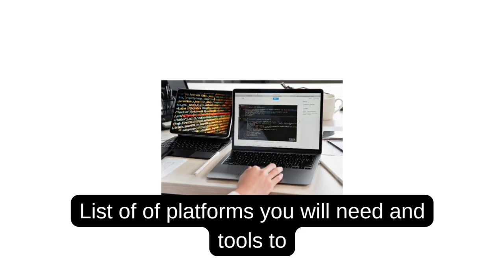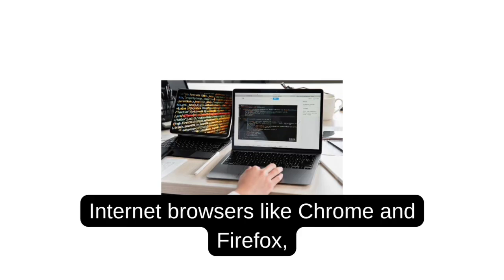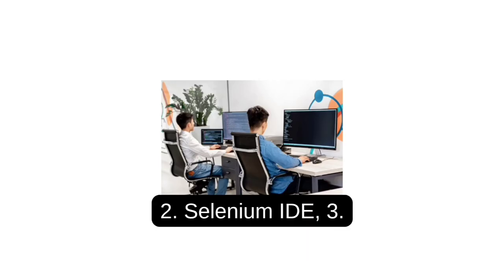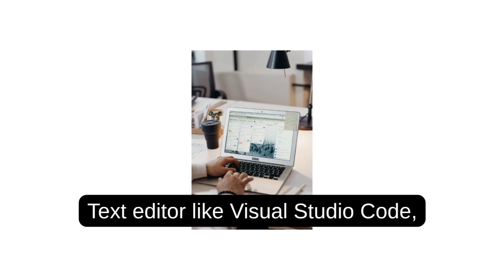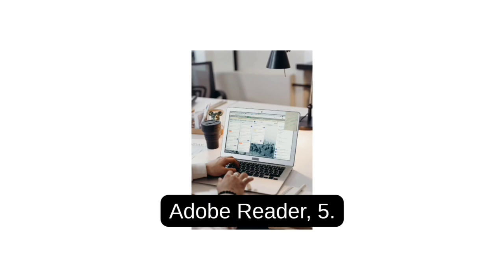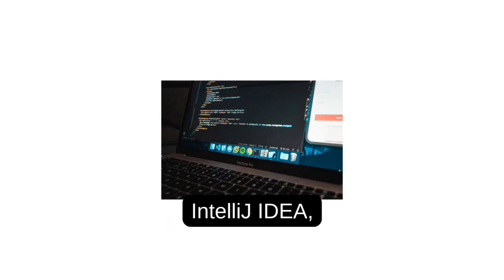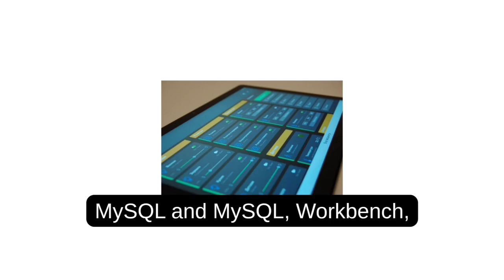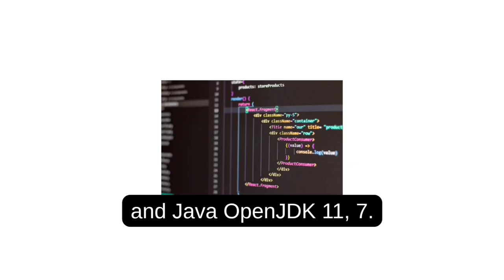What You Must Know Before Starting Your Software Testing Journey–Tools, Laptop Spec, Program & Tips.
Are you just starting your software testing journey? This video tells you exactly what laptop specs, tools, platforms, and topics you need to get started with, the right way! Drop a comment if you need help setting up any tools mentioned in this video.